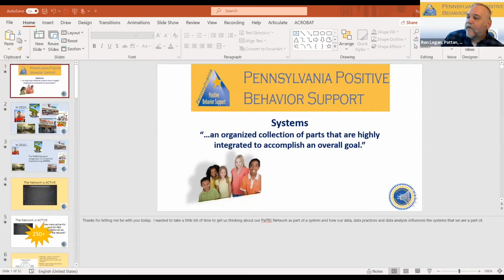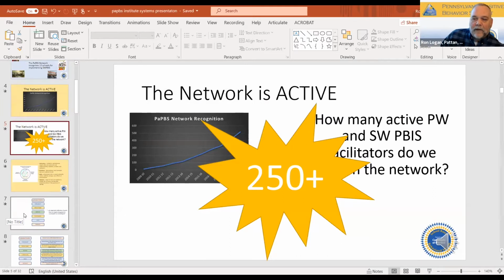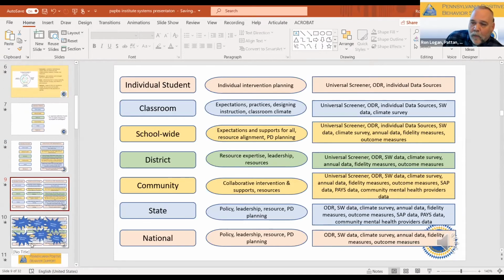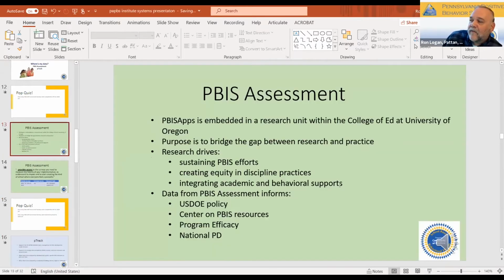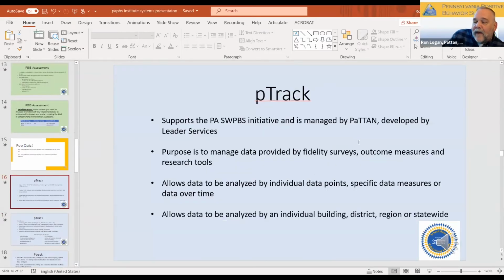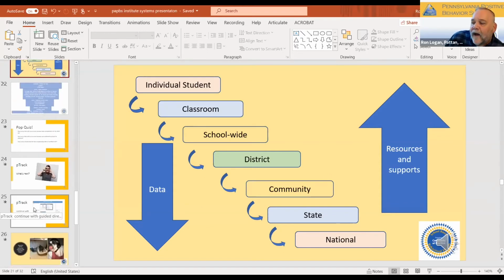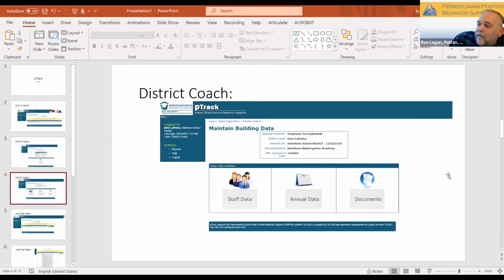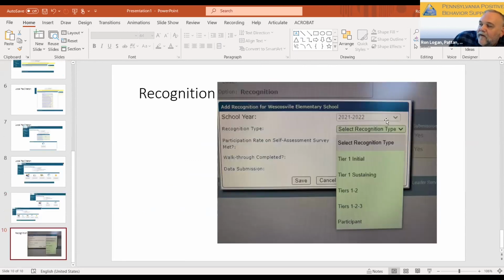Data and the Network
Ron Logan explains how the various collaborators benefit from data provided in the network. Specifically, Ron explains the ptrack system developed by the PaPBS Network.

0:00 -5:14 Overview of Data
5:14 ptrack and the district coach
5:53 ptrack and the local facilitator